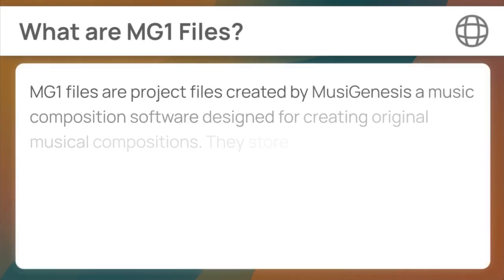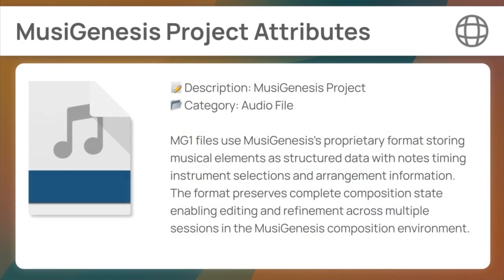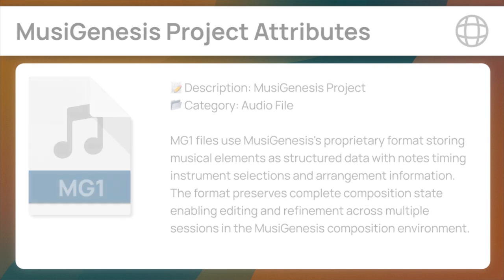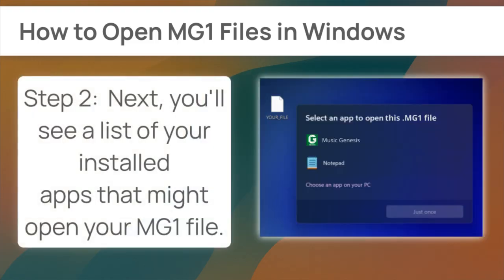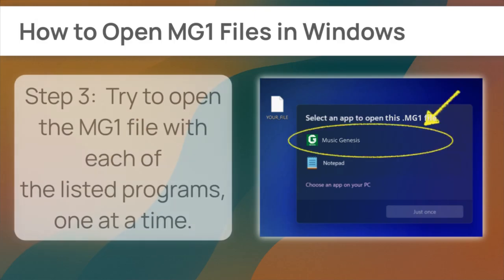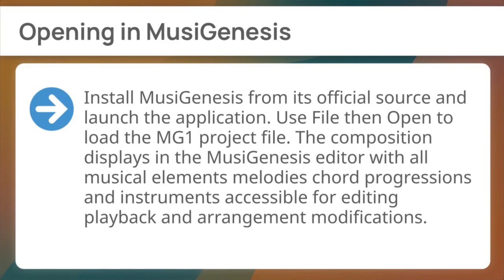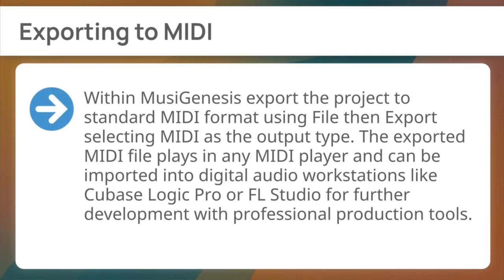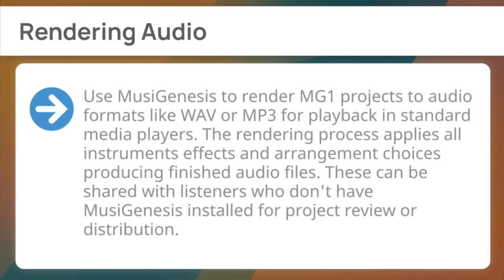How to Open MG1 Files (MusiGenesis Project)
Stuck with MusiGenesis Project formats that just won't launch? Don't delete it! I'll demonstrate the best way to open and repair these MG1 files on any Windows version, including a universal viewer solution.

MG1 files are project files created by MusiGenesis a music composition software designed for creating original musical compositions. They store complete project data including melody chord progressions rhythm patterns instrument assignments tempo settings and composition structure for music creation workflows.

MG1 files use MusiGenesis's proprietary format storing musical elements as structured data with notes timing instrument selections and arrangement information. The format preserves complete composition state enabling editing and refinement across multiple sessions in the MusiGenesis composition environment.

▶ What You Need to Know:

- Understand what the MG1 file does and why it exists
- Opening in MusiGenesis
- Exporting to MIDI
- Understand how the MG1 file format originated
- Choose the best software to open MG1
- Rendering Audio
- Repair corrupted or incorrect MG1 file associations
- Eliminate Windows errors that prevent MG1 file access

▶ Viewing MG1 Files:

Music Genesis (Microsoft Corporation)

🛠️ Troubleshooting Steps:

1️⃣ Opening in MusiGenesis

Install MusiGenesis from its official source and launch the application. Use File then Open to load the MG1 project file. The composition displays in the MusiGenesis editor with all musical elements melodies chord progressions and instruments accessible for editing playback and arrangement modifications.

2️⃣ Exporting to MIDI

Within MusiGenesis export the project to standard MIDI format using File then Export selecting MIDI as the output type. The exported MIDI file plays in any MIDI player and can be imported into digital audio workstations like Cubase Logic Pro or FL Studio for further development with professional production tools.

3️⃣ Rendering Audio

Use MusiGenesis to render MG1 projects to audio formats like WAV or MP3 for playback in standard media players. The rendering process applies all instruments effects and arrangement choices producing finished audio files. These can be shared with listeners who don't have MusiGenesis installed for project review or distribution.

Timestamps:

00:00 - Understanding MG1 Files
00:26 - MG1 Files Explained
00:48 - Inside the MG1 Format Structure
01:10 - MG1 File Viewers
01:26 - How to Run MG1 Files
01:53 - MG1 Error Guide
03:02 - Universal File Viewers